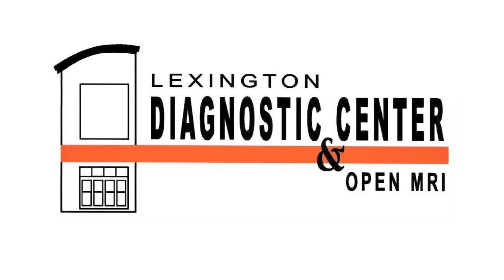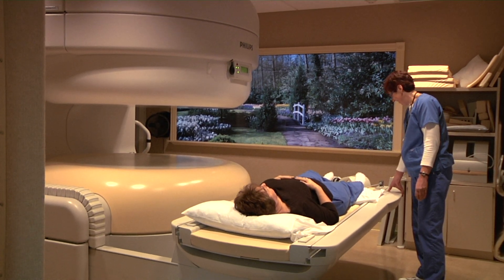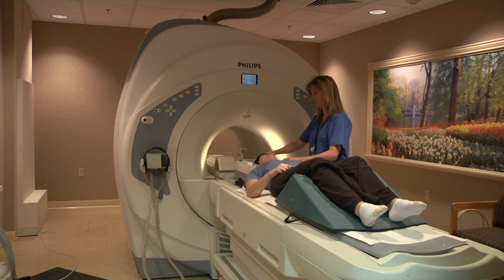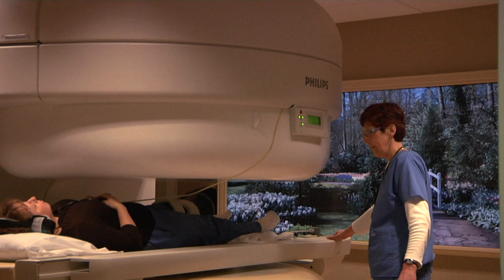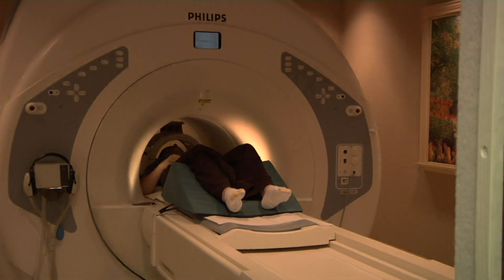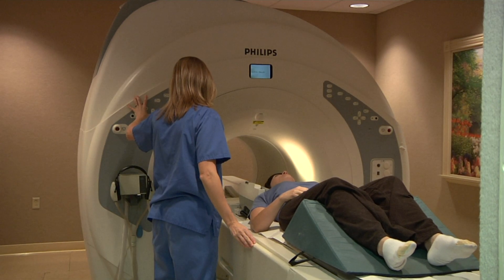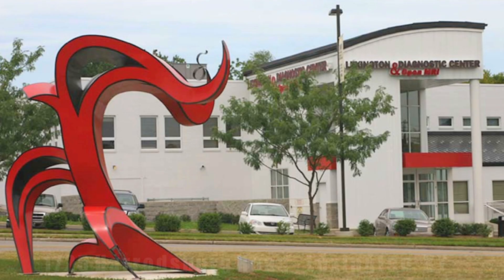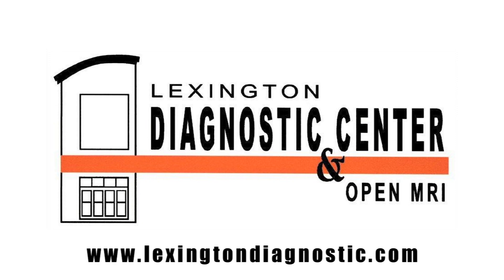MRI - Lexington Diagnostic Center